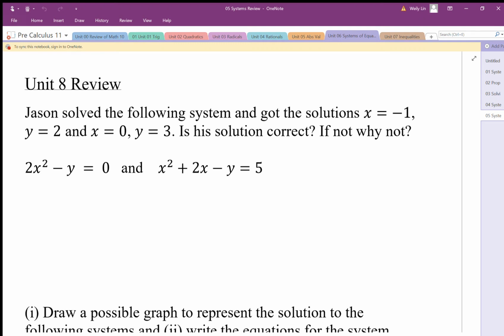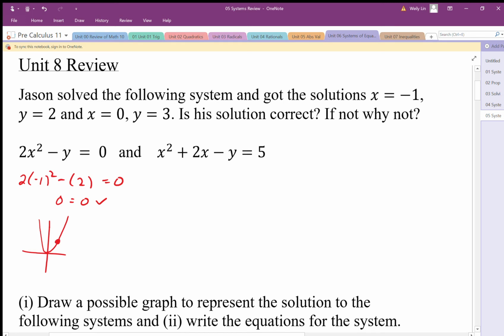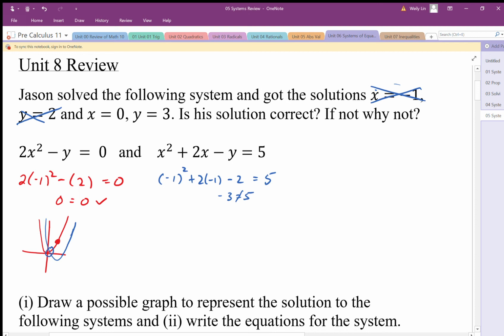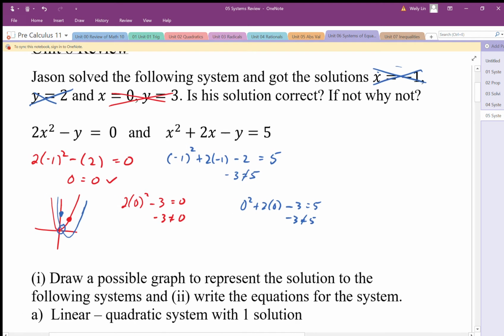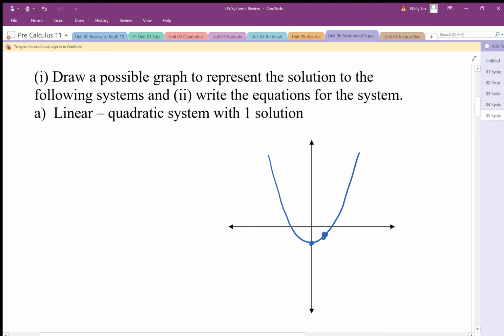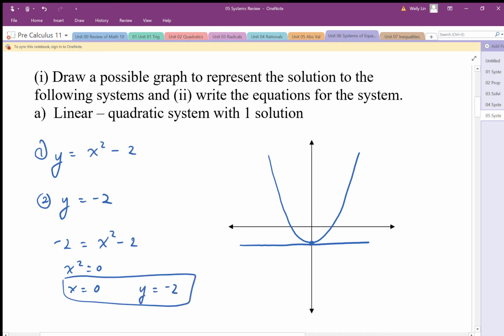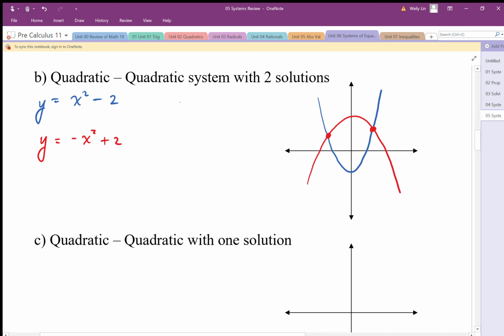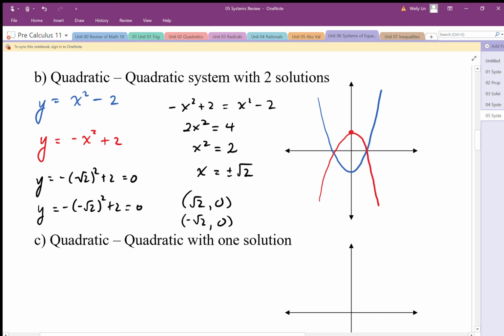05 Systems Review Part1